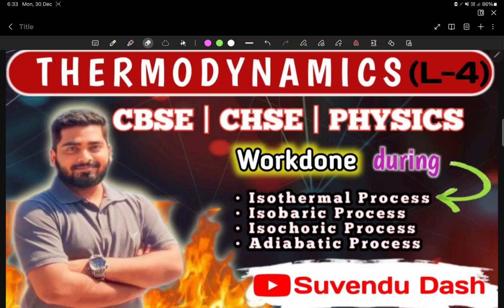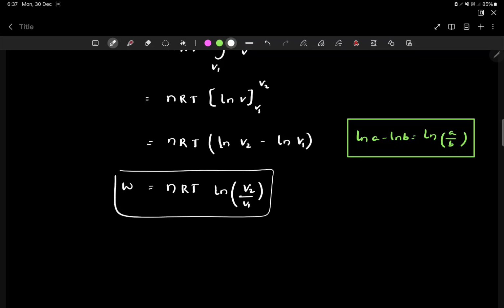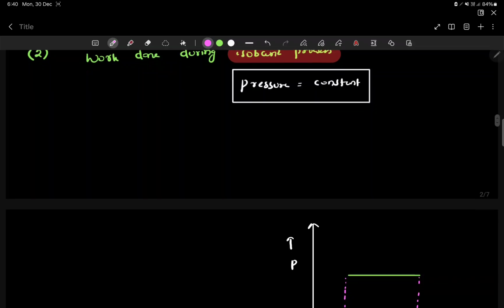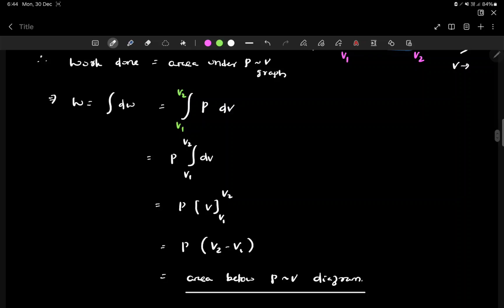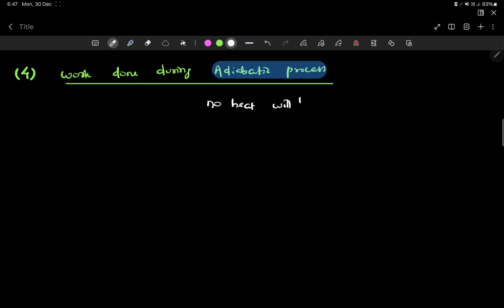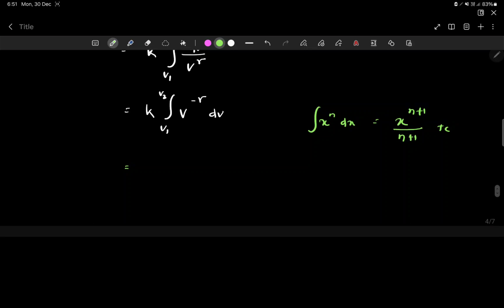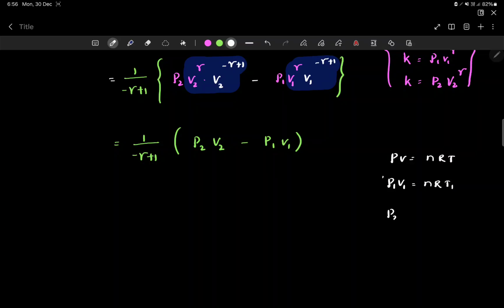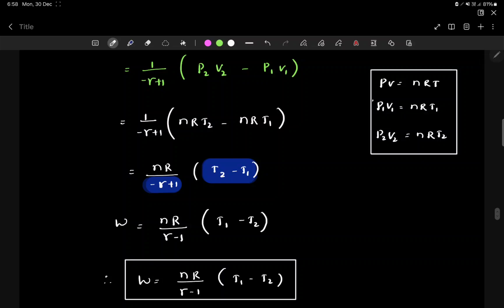Thermodynamics L-4 || Master the Basics || CBSE || CHSE || Physics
In this lesson, we dive into Thermodynamics, one of the most important topics of Physics.

What You'll Learn :
Thermodynamic work done during
Isothermal Process
Isobaric Process
Isochoric Process
Adiabatic Process

📢Share with friends who need Physics guidance